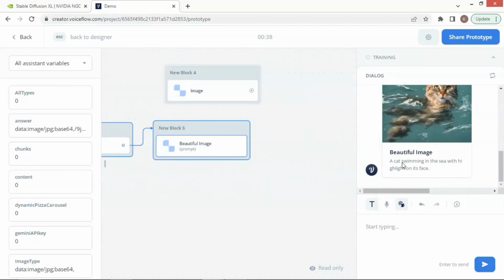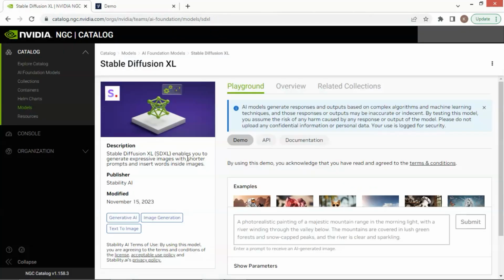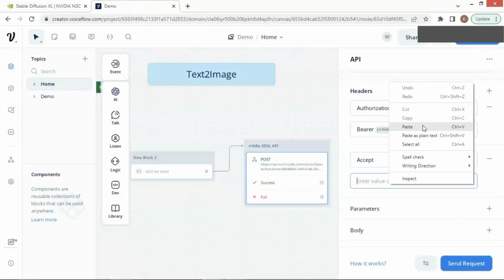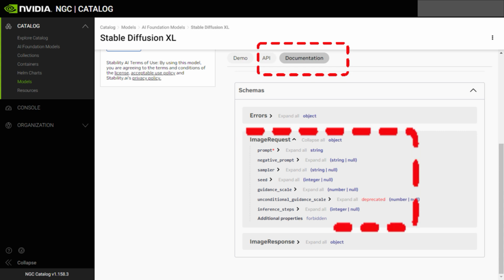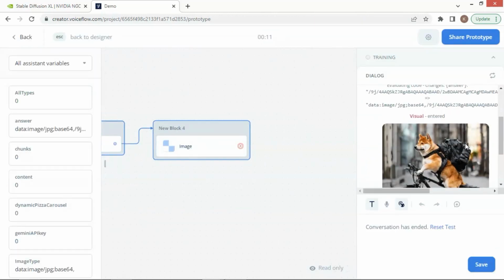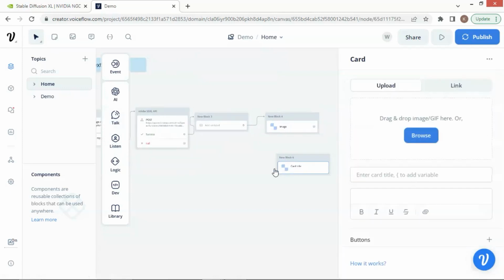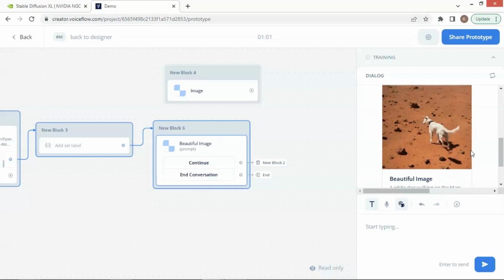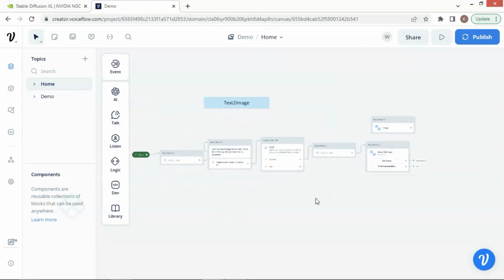Text to Image AI Chatbot in MINUTES! No Code, Free, Unlimited Prompts! Stable Diffusion XL+Voiceflow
** Want to turn your words into magical AI art instantly?** This video unveils the SECRET FORMULA to build a FREE, no-code Voiceflow chatbot that unleashes the power of Stable Diffusion XL via NVIDIA's API!

No programming needed! We'll guide you step-by-step, unlocking incredible features like:
• Unlimited text-to-image prompts: Say goodbye to token limits!
• Intuitive Voiceflow interface: Build your chatbot with drag-and-drop ease!
• Powerful Stable Diffusion XL: Generate awe-inspiring images from ANY description! ✨
• Real-time results: Watch your words transform into stunning visuals instantly! ⚡️
• Perfect for beginners: No coding knowledge required!

Ready to unleash your inner AI artist? Click play and join us on this epic journey!